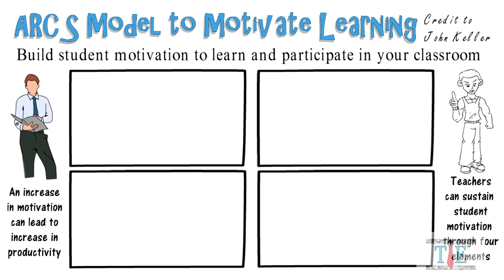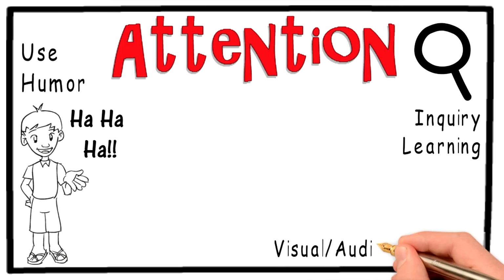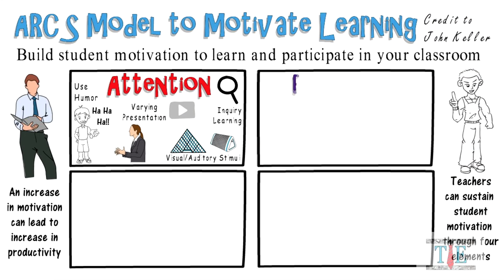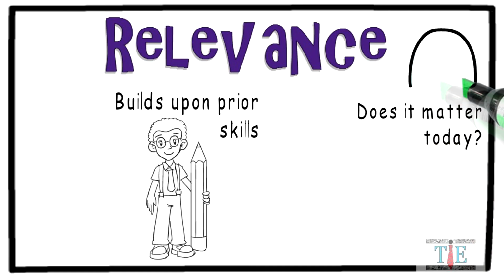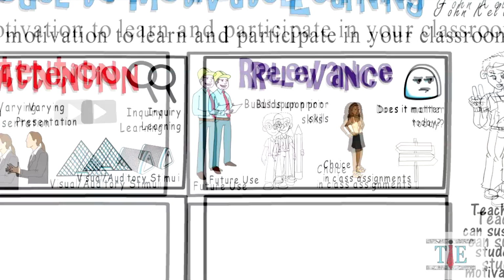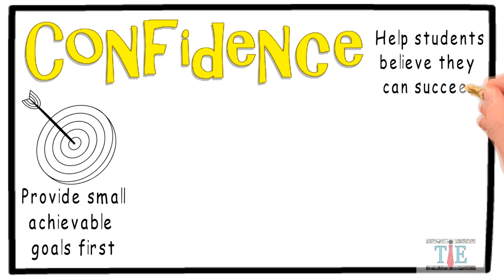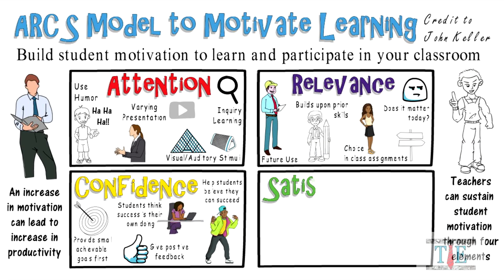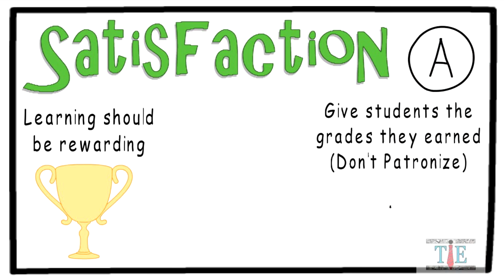Student Motivation: The ARCS Model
TEACHERSPAYTEACHERS STORE
Classroom Posters, Courses, Lessons, Presentations, and More

The ARCS Model to motivate student learning is broken down into it's four elements in this video. Here we discuss the importance of student learning in terms of motivating students to learn. ARCS is an acronym for the words attention, relevance, confidence, and satisfaction. In the first element, the video several reasons why teachers and educators should look to get their students attention. The second element, is relevance, where the video discusses why teachers need to present their content and have lesson plans that are relevant to the lives of their students. The third element is confidence. It goes over several of the ways that teachers can help build confidence in their students. This video is part of a playlist from teachings in education and frank avella. The playlist contains other videos on cooperative learning and differentiated instruction and classroom management.